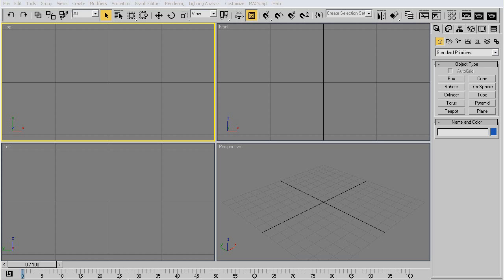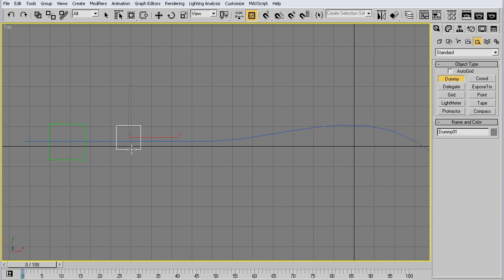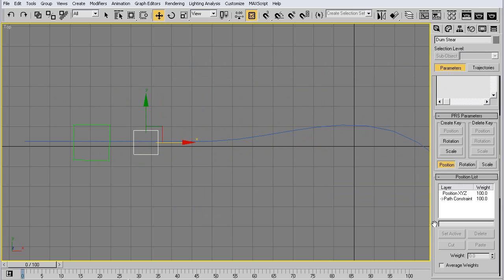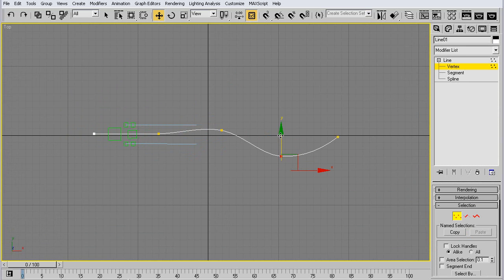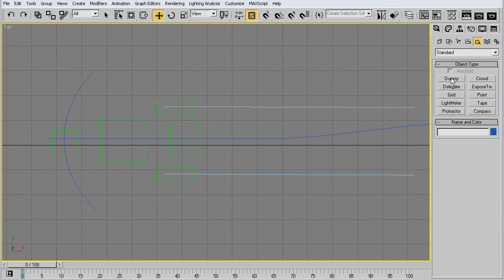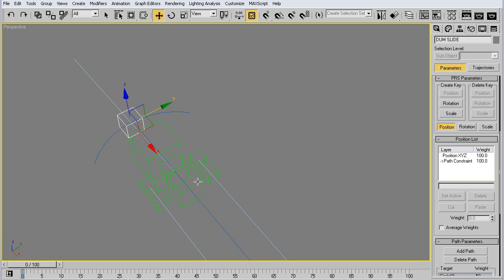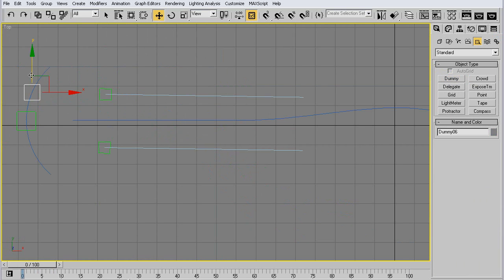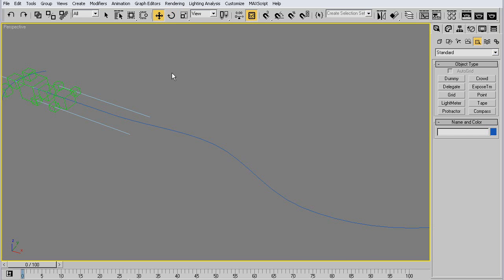3Ds Max: Simple Car Rig Explained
This is a reply to this video, which I found a couple of days ago:

It's not exactly the same, but it has some features that were inspired by that video. See also the end result video with the Pontiac GTO model, for a more neat end result.

Software used is 3Ds Max 2009.

Please watch in HD for full enjoyment!

Onno van Braam
3D Modeler Animator